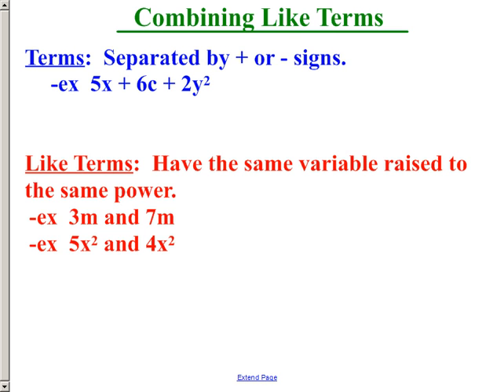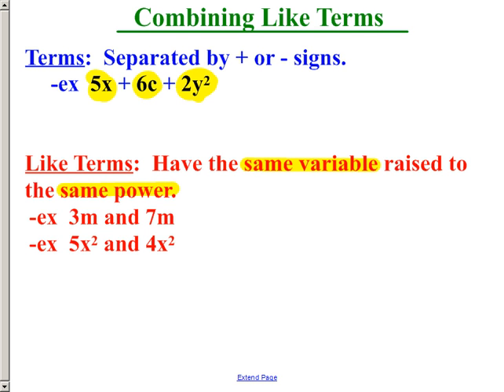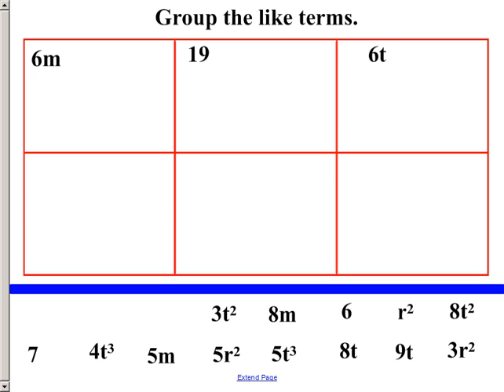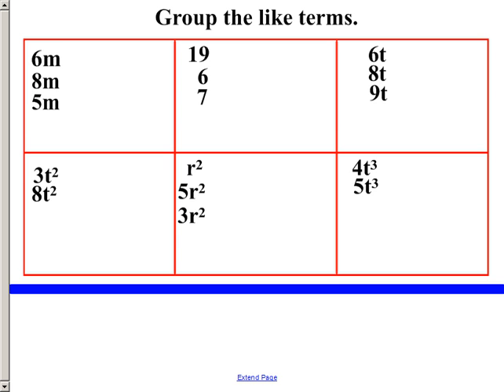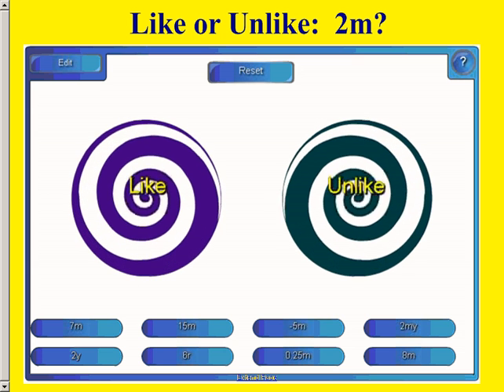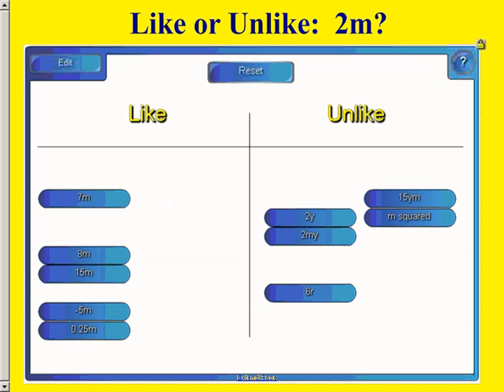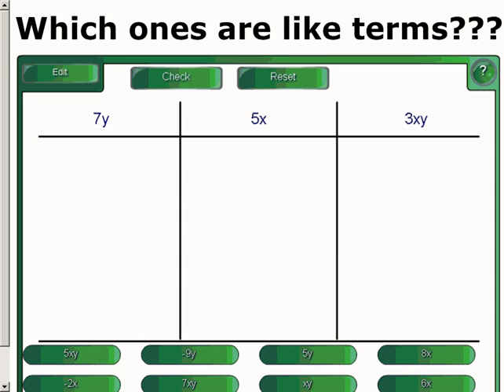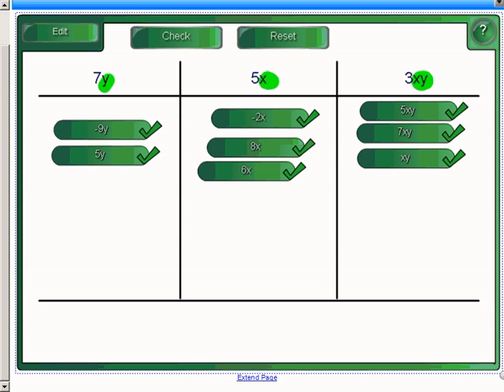What are like terms?